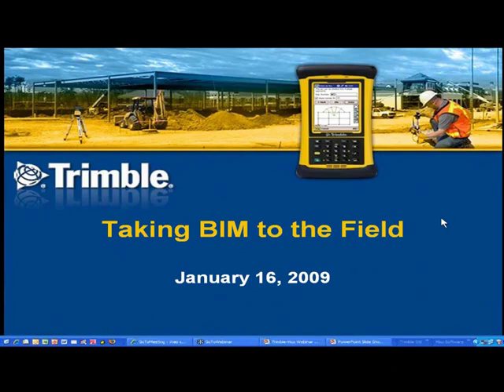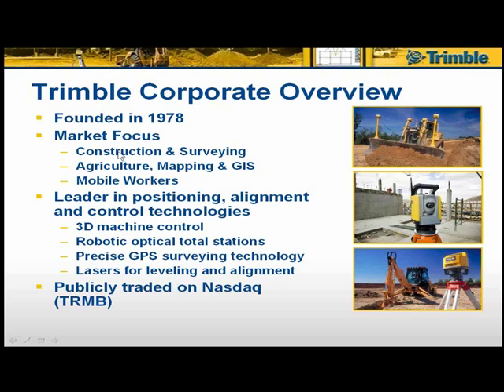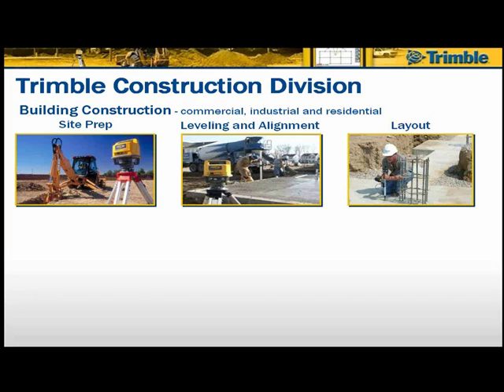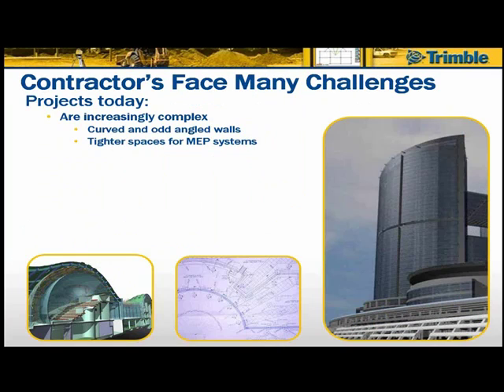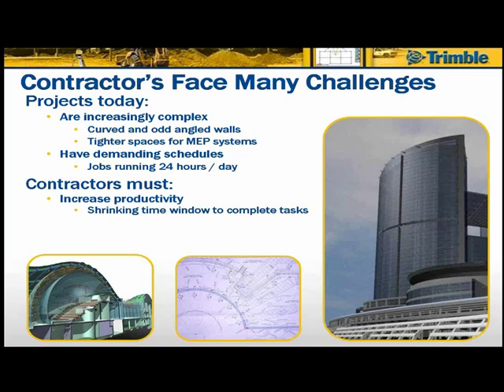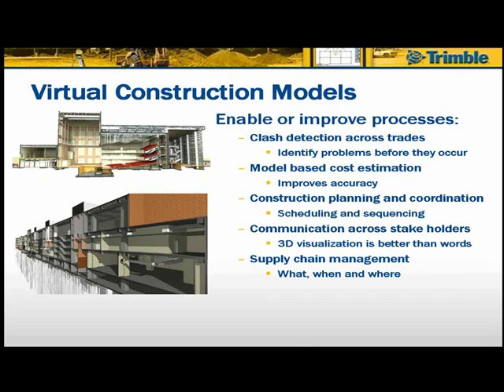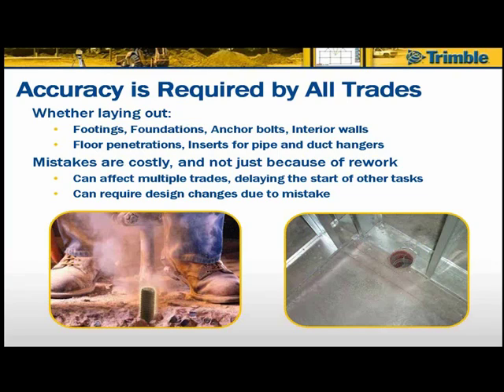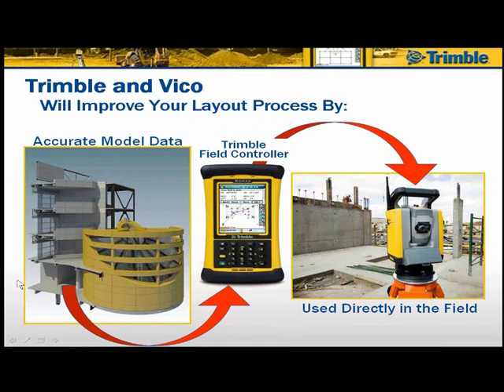Fridays with Vico - Vico and Trimble Taking BIM to the Field